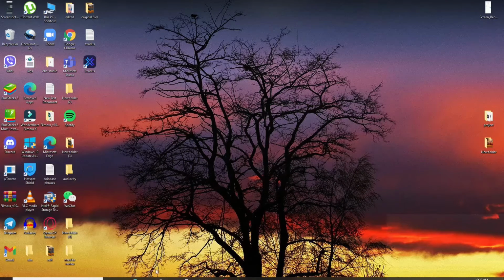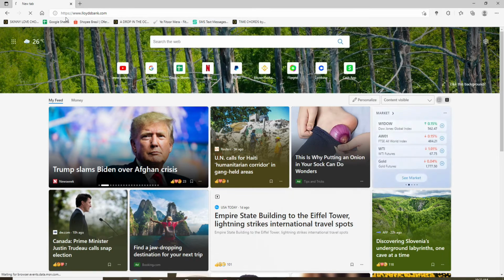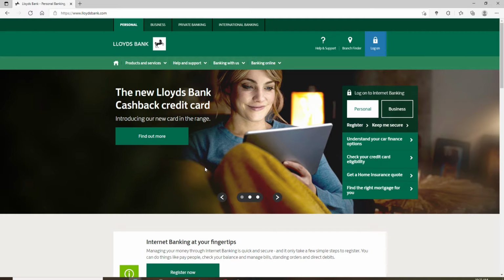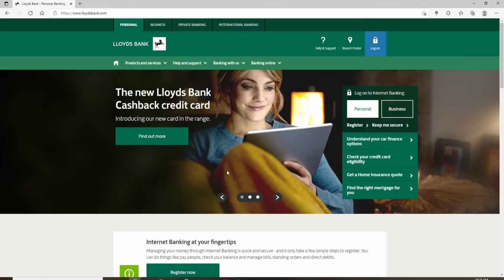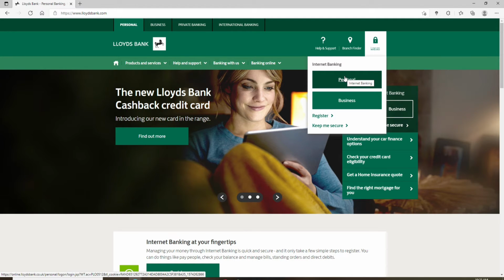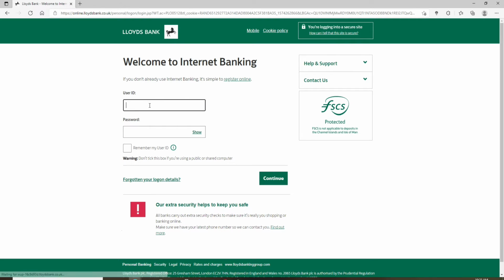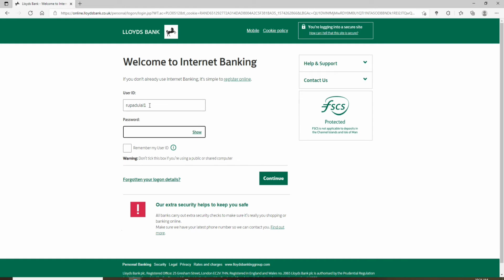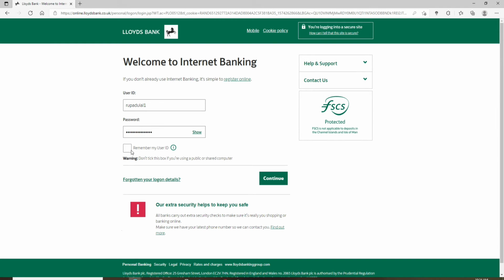Lloyds Bank Login | Lloyds Bank Online Banking Login 2021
In this tutorial video i am going to show you how to log into Lloyds bank account.
If you'd like to log into your Lloyds bank online account using your desktop, watch the video till the end since we're learning how to do it.

Open up a web browser first. In the url box, type in
From the official website, click the log on button in the top right corner.
This will open a pop-up menu where you can either log into your personal internet banking or your business banking.
Click on either option that you'd like to work with and you'll be taken to the next page where you can enter your user id that is associated with your account.
Now Enter your password, Make sure to type in the correct password.
after everything's typed in, click continue and you'll be logged into your Lloyds bank account online in no time. That is how you can do it.

0:00 - Intro
0:22 -  Lloyds Bank Online Banking Login
1:55 - Outro